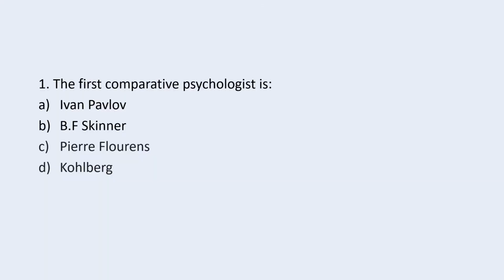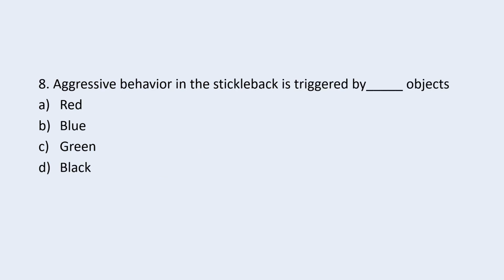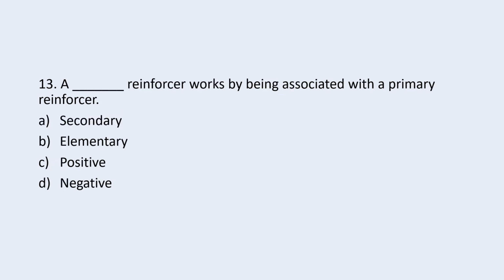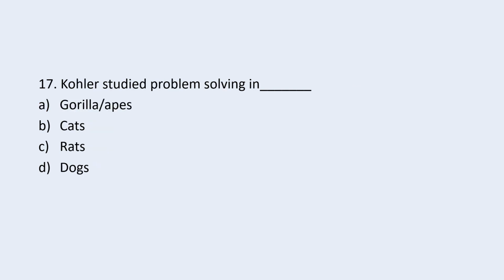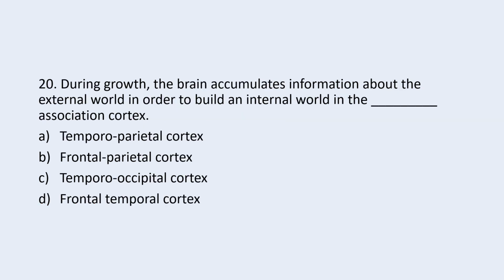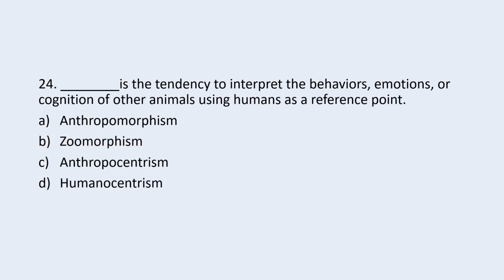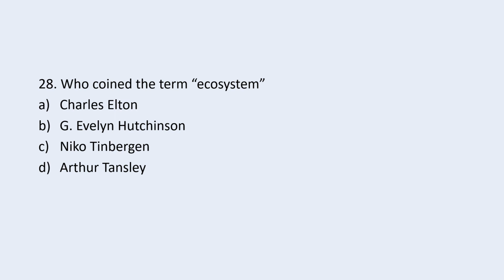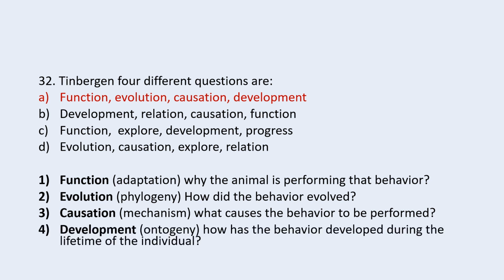Solved MCQS on Comparative & Animal psychology| Solved MCQs on Animal behavior| psychology Imp MCQs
Hi Everyone:)
In this video I'm discussing MCQs on comparative Psychology along with explanation in Urdu. I hope you'll learn important concepts of comparative psychology from this video.